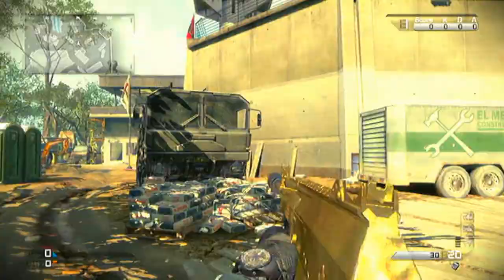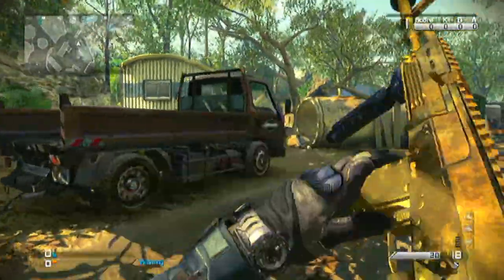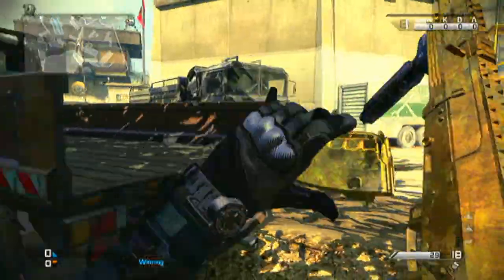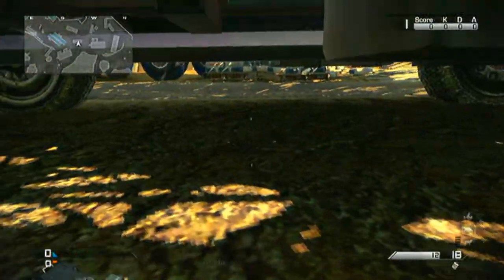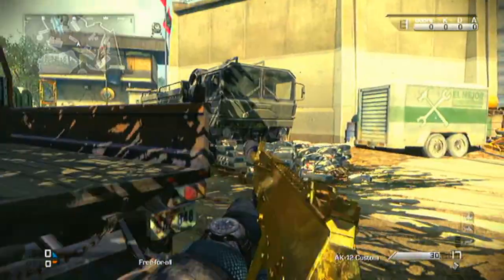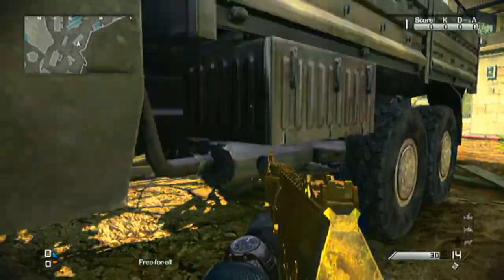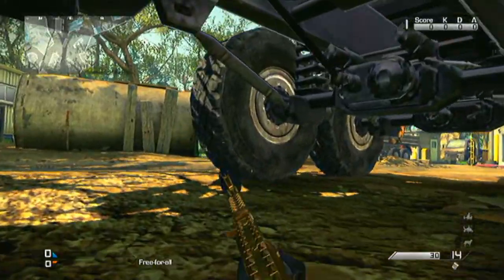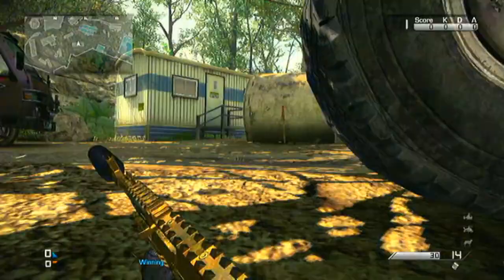call of duty ghost : prision breack hide under truck